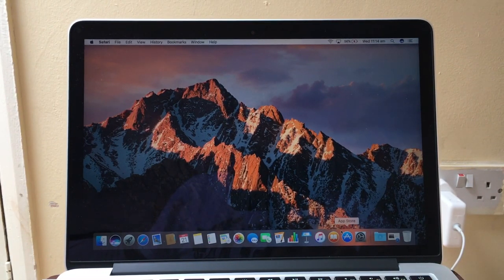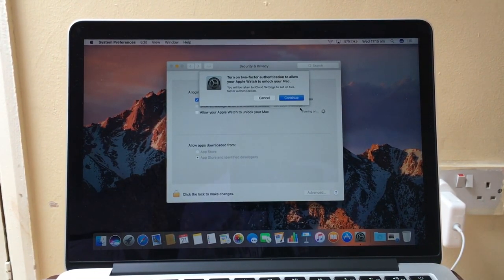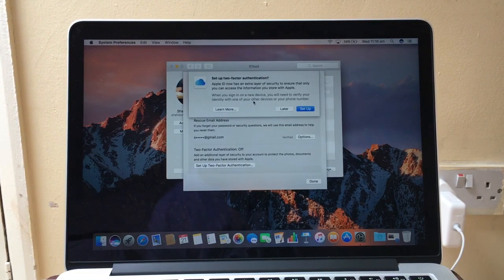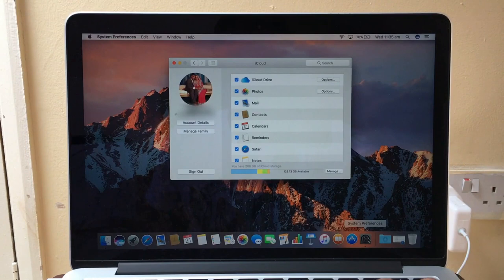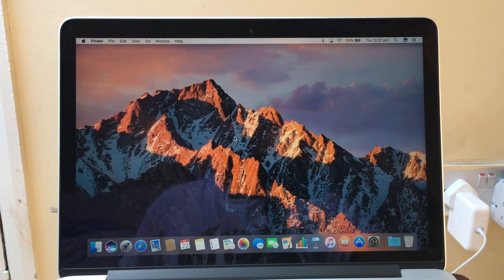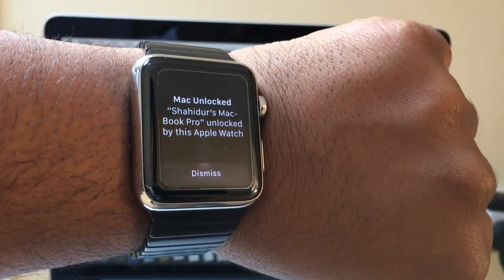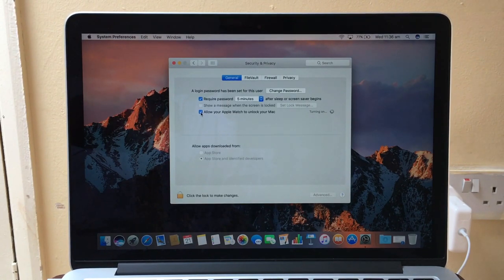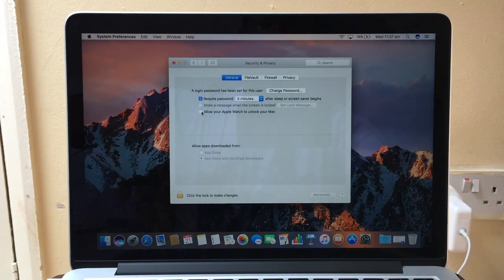How To Connect Apple Watch To Macbook (Auto-Unlock Feature)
This video is about how to unlock you Apple Mac with you Apple Watch and how you set this feature up.

If it still doesn't work try this link out hope this should help